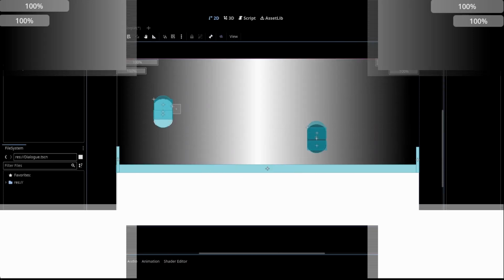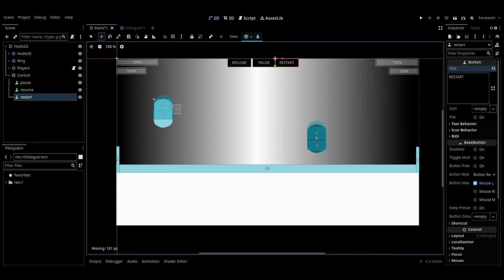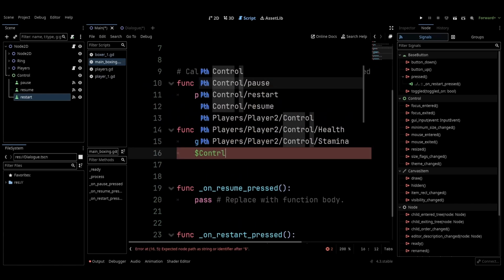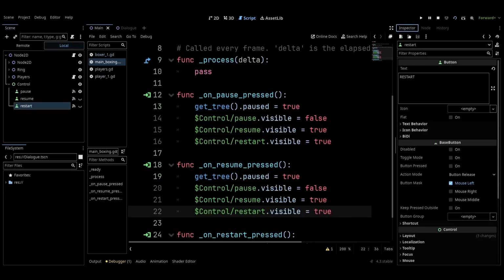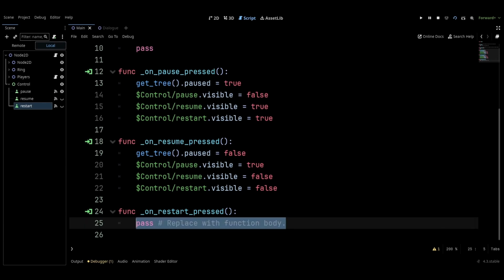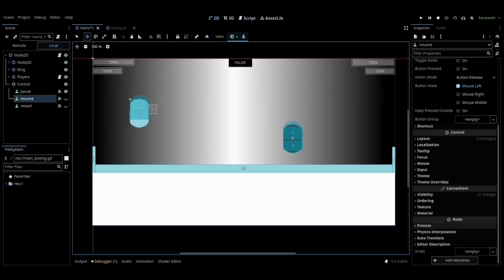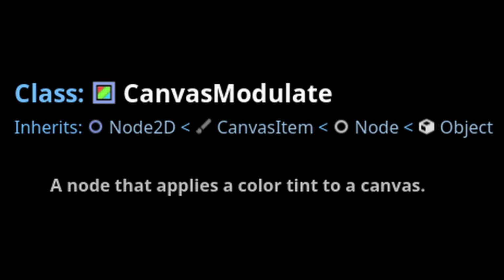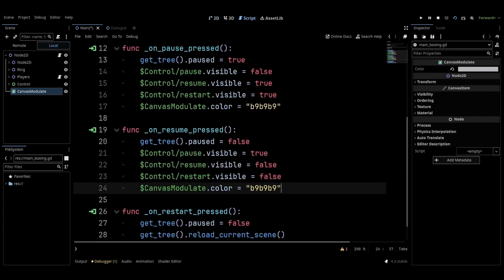How To Make A Pause Menu in Godot 4.3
Today, I will show you how to create a pause, resume, and restart button in Godot. I am working on Godot 4.3, but it should work just fine for other versions of Godot 4.
Code Used:
func _on_pause_pressed():
 get_tree().paused = true
 $Control/Pause.visible = false
 $Control/Resume.visible = true
 $Control/Restart.visible = true
 $CanvasModulate.color = "969696"

func _on_resume_pressed():
 get_tree().paused = false
 $Control/Pause.visible = true
 $Control/Resume.visible = false
 $Control/Restart.visible = false
 $CanvasModulate.color = "WHITE"

func _on_restart_pressed():
 get_tree().paused = false
 get_tree().reload_current_scene()